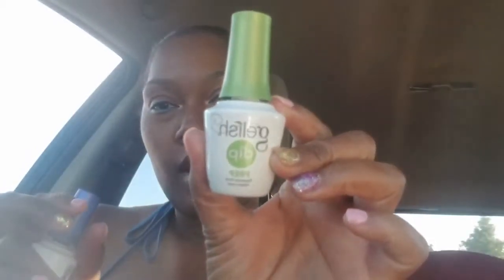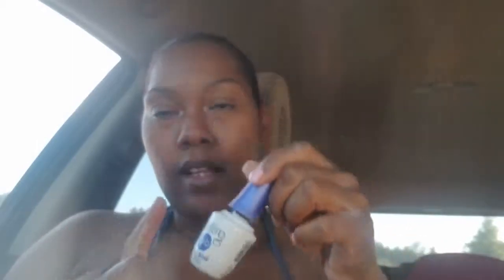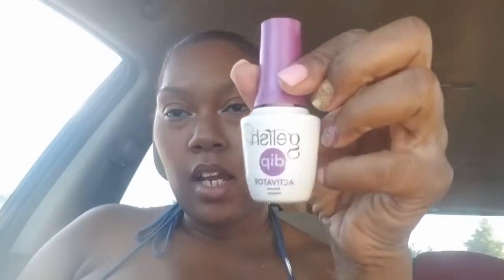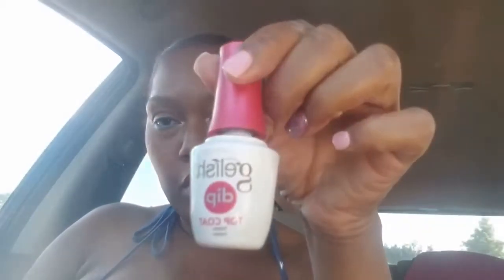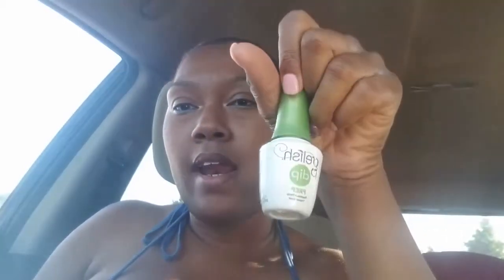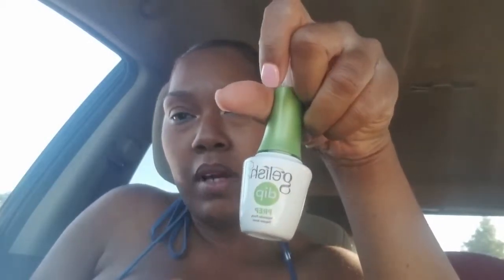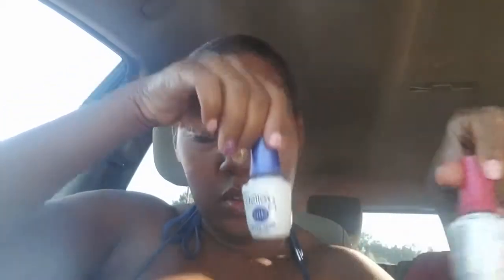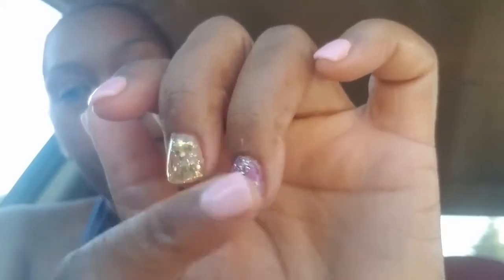Gelish Dip System Review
REMINDER:
or my Instagram page (christy_little_2012) to purchase my All Natural Sugar Scrubs, my Premium Soaps or my ultra moisturizing Bath Truffle.